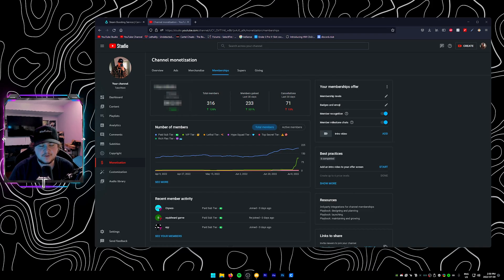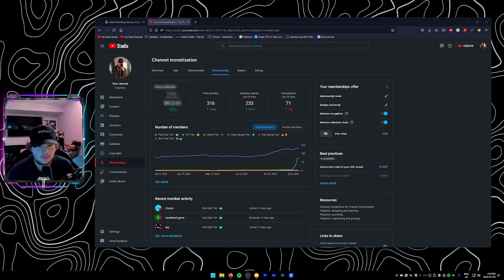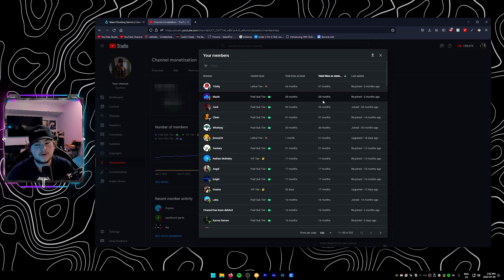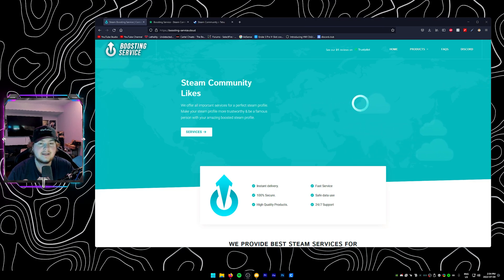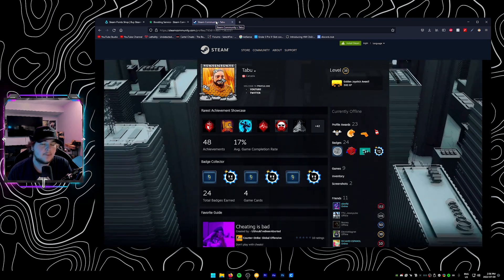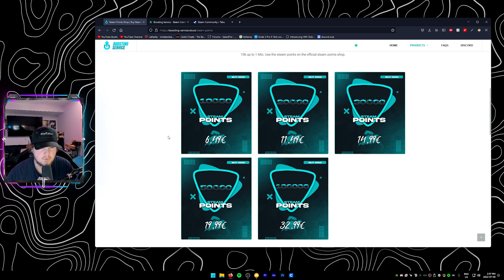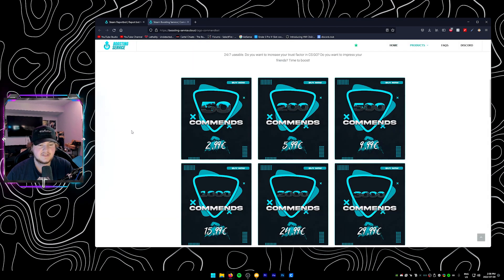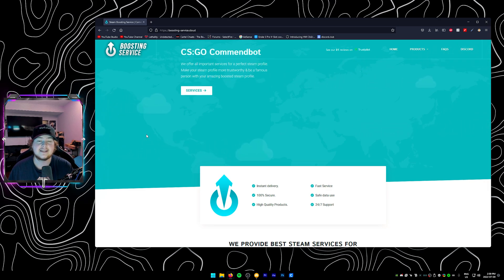THE SECRET TO GETTING STEAM POINTS SUPER CHEAP | STEAM-BOOST | WORKING 2022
⚡️CS Crosshair: CSGO-hJFFN-ojoWu-SWZhk-JyGqh-xYvzF

⚡️Want Your Software Reviewed or Advertising⚡️

Editing/Production Tools: Elgato Stream Deck
Lighting: Neewer Lighting Kit Dimmable 5600K
Facecam: IPhone 12 Pro Max
Keyboard Cam: IPhone 13 Pro
Studio Cam: Canon R82
MIC: SHURE MV7X
MIXER: GoXLR Mini
Audio Processor: DBX 286S
Mic Arm: Rode Boom Arm
Keyboard:Custom GMMK 2
Glorious Panada Lubed
GMK Clone Caps
Custom Aviator Cable
Mouse: Razer Vyper Ultimate
Grip Modded
Mouse Pad: Victis XXXL Accurate

⚡️Partnered Sites⚡️
BEST CSGO LEGIT CHEAT: